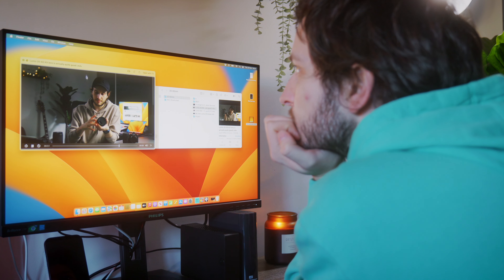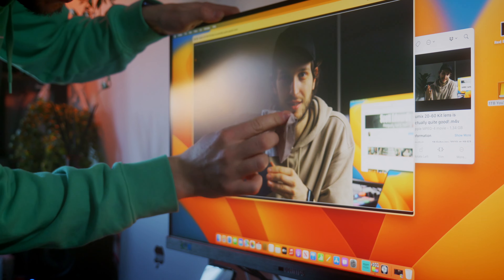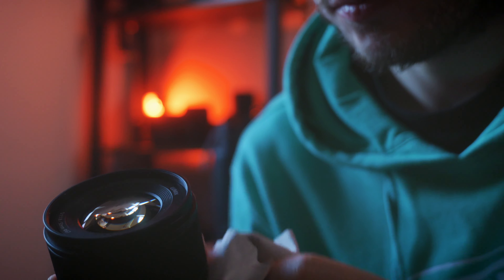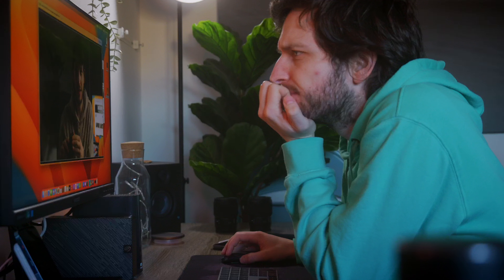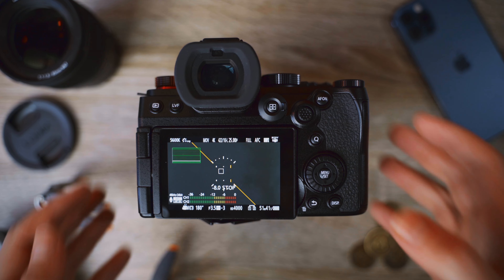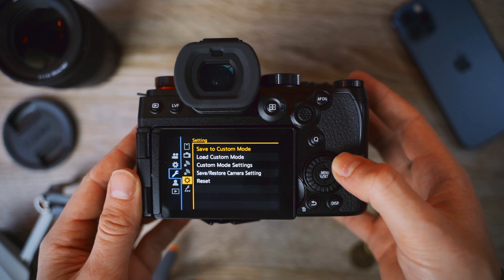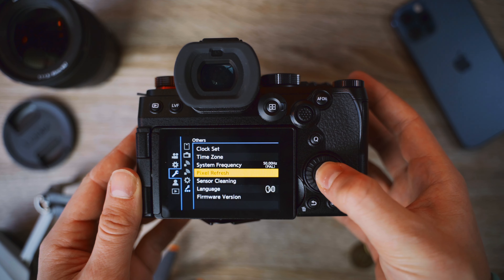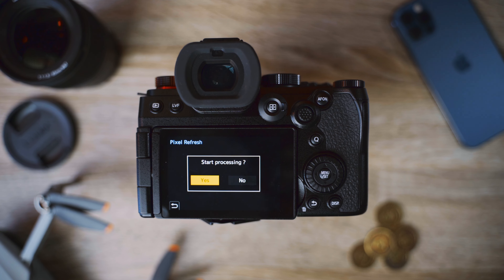How to fix a hot or stuck pixel - A big problem with Lumix S5ii?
I noticed a couple hot or stuck pixels on the sensor. But how much of a problem are they? Do hot or stuck pixels mean there is a problem with the sensor and are you able to fix them? Does it mean there's a big problem with the Lumix S5ii. I show you how you can sort this out.